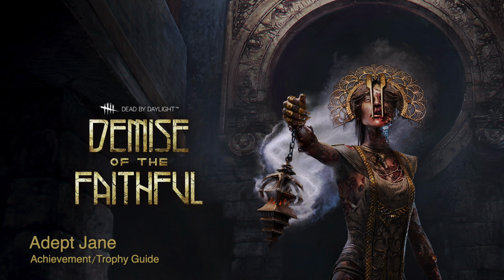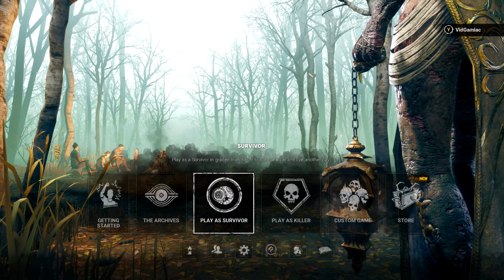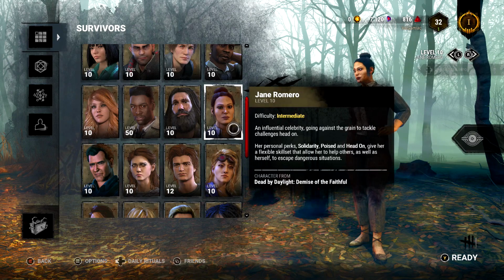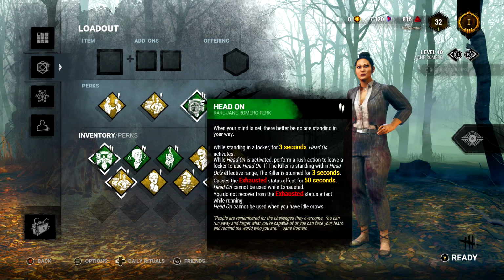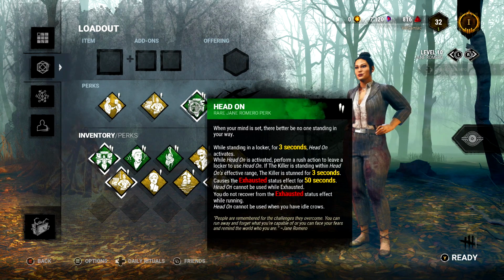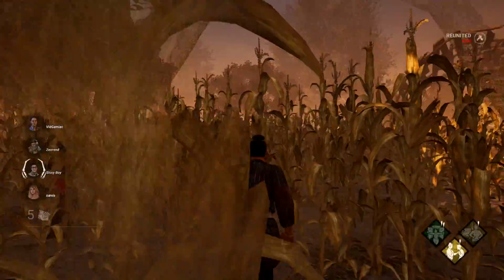Dead by Daylight: Demise of the Faithful - Adept Jane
Adept Jane - In a public match, escape with Jane using only her 3 unique perks.